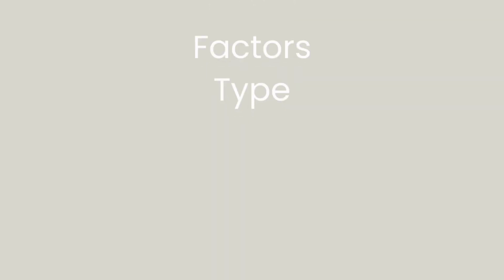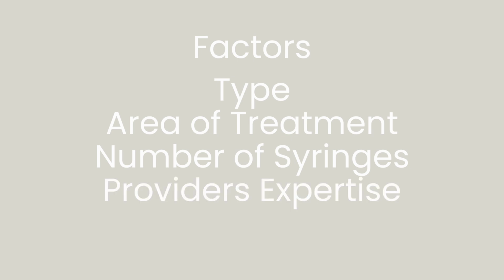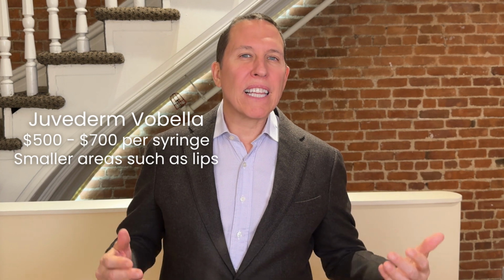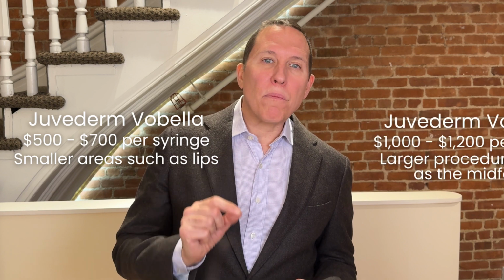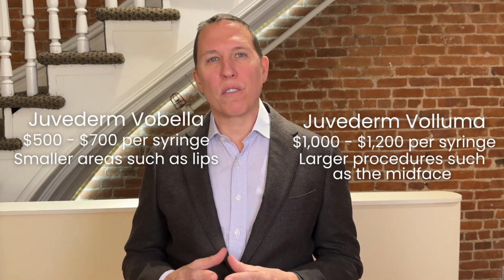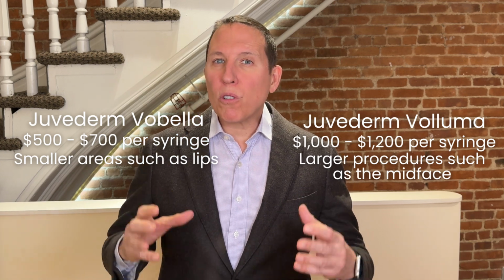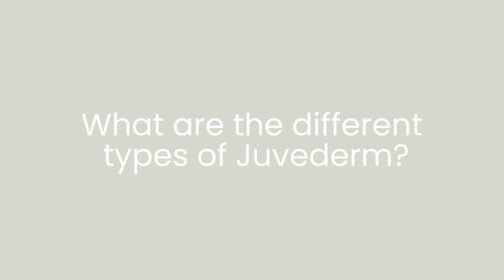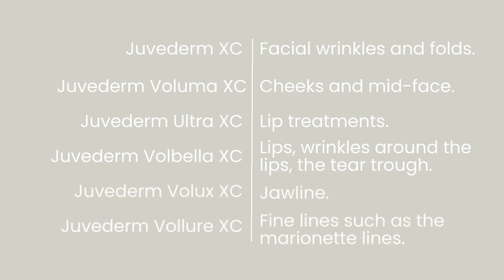How Much Does Juvederm Cost? | Ask Dr. Bracci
How much Does Juvederm Cost?

Juvederm is a widely used hyaluronic acid dermal filler in the United States, known for its hydrophilic properties that retain water. It is derived from a natural substance found within our bodies and can be used in nearly all areas of the face for non surgical, cosmetic procedures. It is regarded as one of the easier types of fillers to inject and can be reversed with the application of hyaluronidase. Other brands of hyaluronic acid fillers that are on the market such as Restylane, Versa , and Belotero.
What is the average cost of Juvéderm filler?

Juvederm cost can range anywhere from $650 to $950, depending on factors such as the type used, the treated area, the number of syringes applied, and the provider’s expertise. However, prices can start at as low as $500 per syringe of Juvederm, usually for new clients, less experienced injectors or for  smaller areas such as lips. For example, Voluma is often on the higher end, average cost being between $1,000 and $1,200 per syringe, and it is common to use more than one syringe when treating the cheeks and mid-face areas. Conversely, Volbella pricing for the lips is typically on the less expensive side, where you can expect to pay $500 to $700 per syringe.

What are the different types of Juvederm?

There are several types of Juvederm, each with specific uses:
Juvederm XC: Often used for most treatment areas of the face, especially facial wrinkles and folds.
Juvederm Voluma XC: Aimed at adding volume to the cheeks and mid-face.
Juvederm Ultra XC: Commonly used for lip treatments, and also contains lidocaine to reduce injection-site pain.
Juvederm Volbella XC: Used for treating the lips, wrinkles around the lips, the tear trough, and hollows under the eyes.
Juvederm Volux XC: Used for treating the jawline area.
Juvederm Vollure XC: Used to treat fine lines such as the marionette lines

How are Juvederm injections administered?

Juvederm is administered either through a needle or a cannula, depending on the area being treated, and of course the expertise of the injector. Early training with fillers is typically done with needles and as expertise is gained then cannulas are more likely to be used with advanced techniques .Needles are generally smaller and sharper, ideal for superficial lines around the mouth, such as peri-oral lines. Cannulas, which are larger and more blunt, are commonly used in areas like the nasal labial folds and the tear trough below the eye. The decision of which type of Juvederm to use, the amount, the depth of injection, and whether to use a needle or cannula, is a clinical decision based on the desired results and the provider’s expertise.

Chapters
0:00 – What does Juvéderm Cost?
0:15 – Starting Price Factors
0:56 – Focus Areas Voluma vs Volbella
1:38 – Juvéderm XC Facial Areas
2:12 – How Long Will Filler Last?
3:03 – Injector Expertise